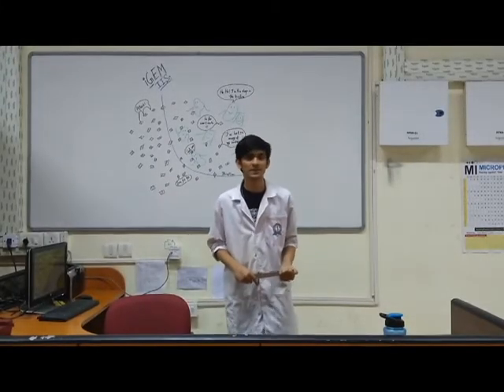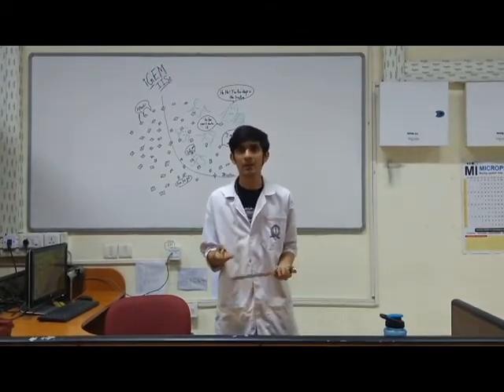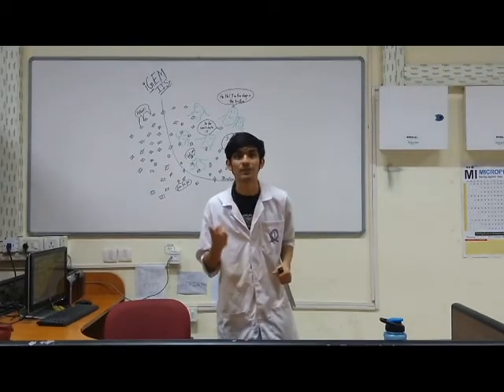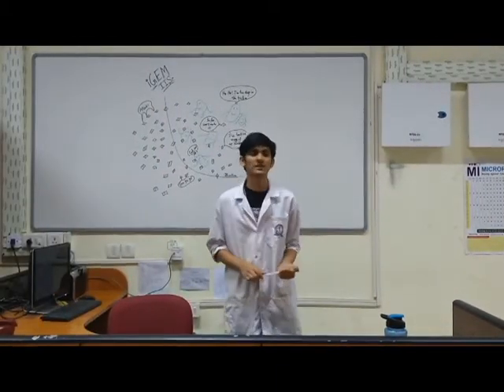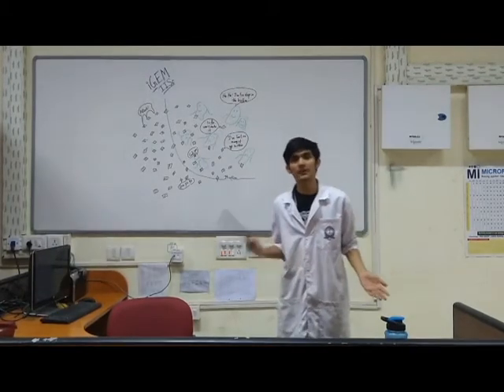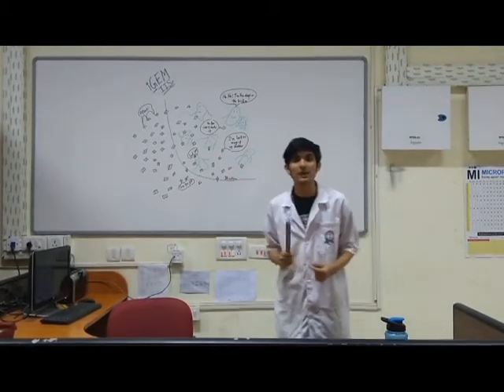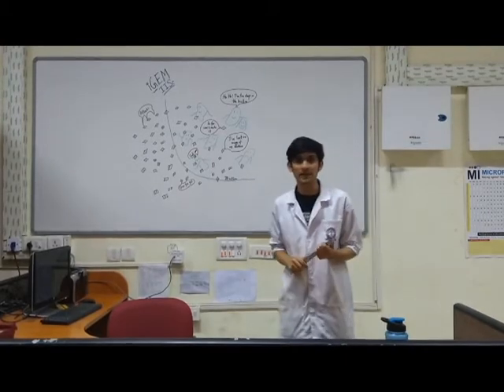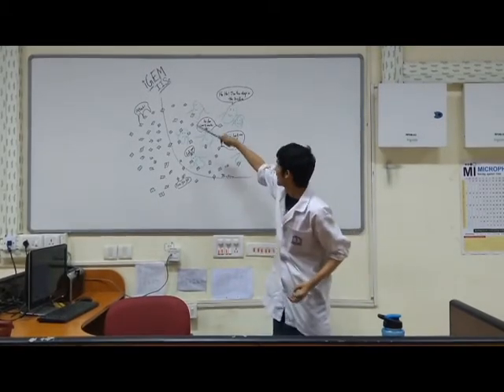Antibiotic resistance and bacterial genetic exchange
This work was prepared by the IISc Bangalore iGEM team as part of their project, PhageShift!

This is the second of a 5 part mini series on phages, antibiotic resistance and all the other terms you would need to understand our project better!